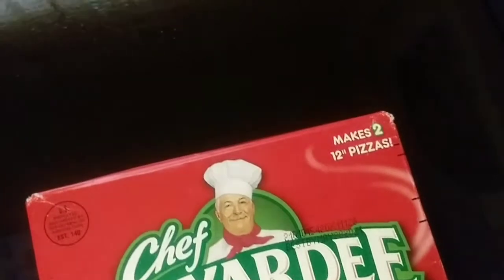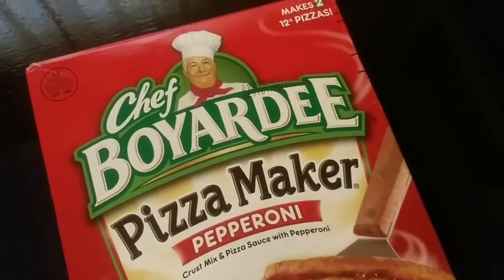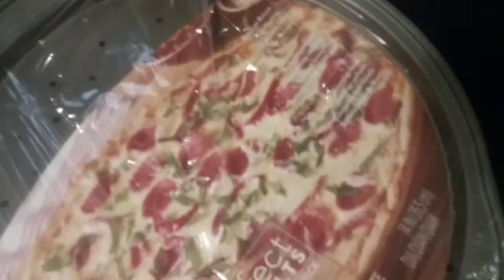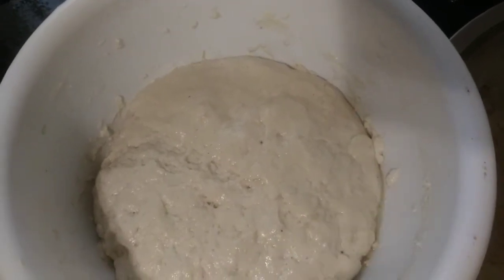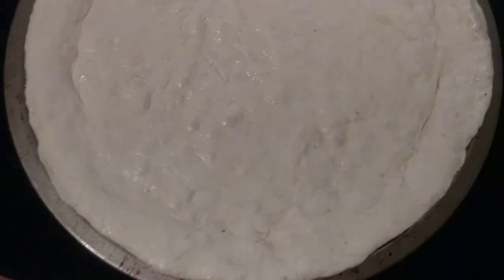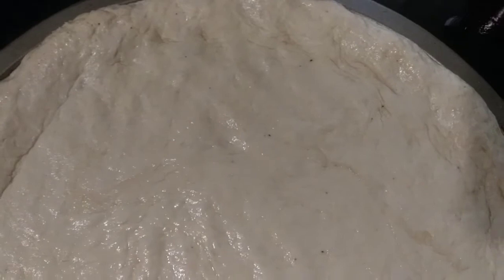Retro Chef Boyardee Pizza Kit! Discontinued..New Recipe?!! 😧🍕